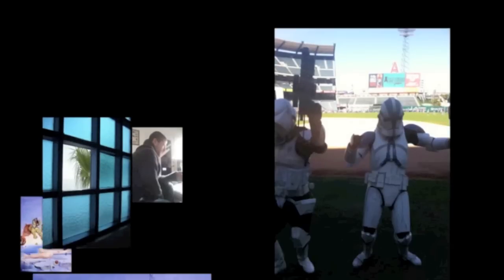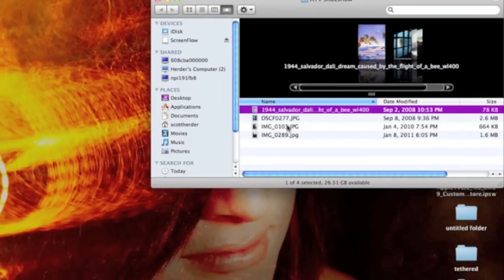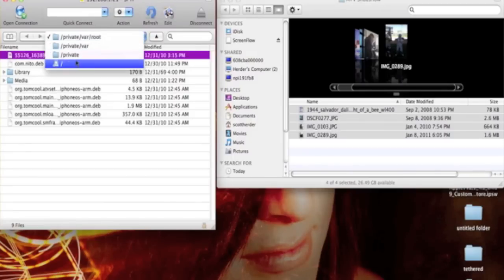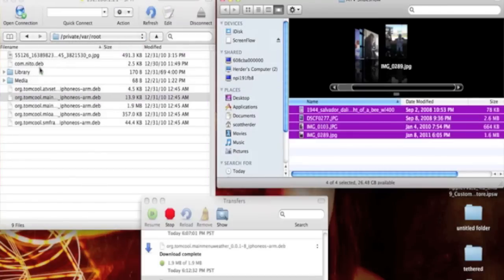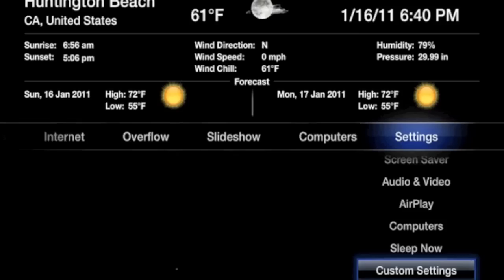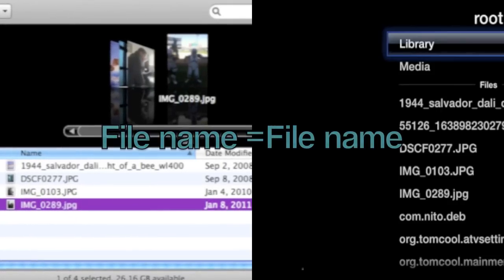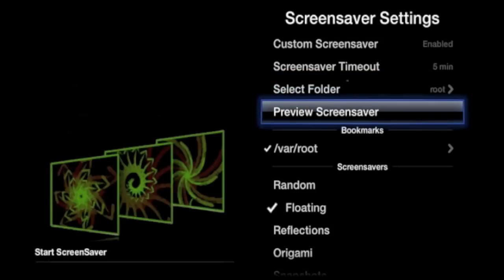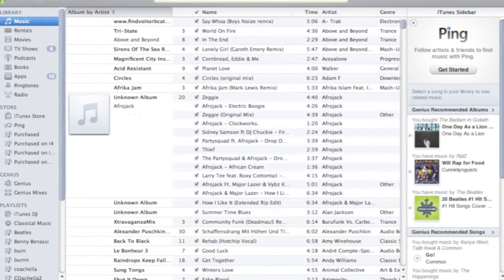How to Install a custom screensaver on AppleTV 2G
Let's Keep it Simple has a new website, check it out

This video will teach you how to install your custom screensaver on your Apple TV without needing your computer on, or even iTunes.

There are two simple prerequisites, and don't worry if you don't meet them they are easy to do.